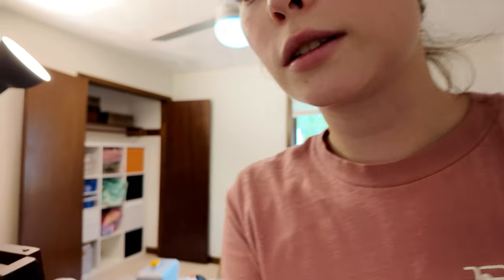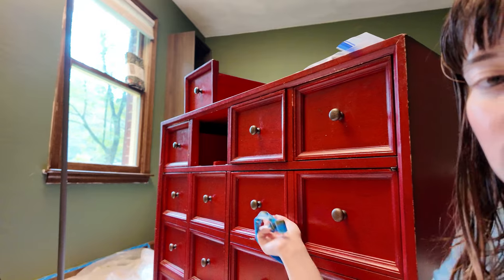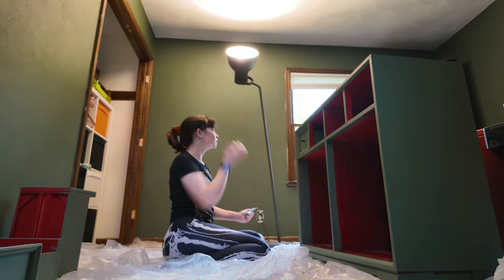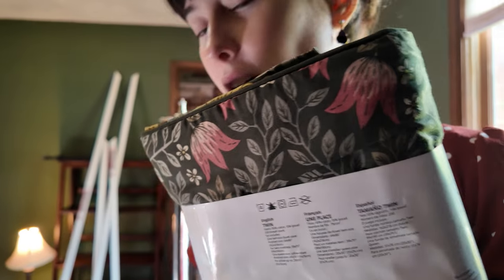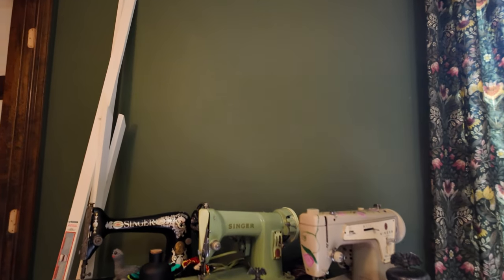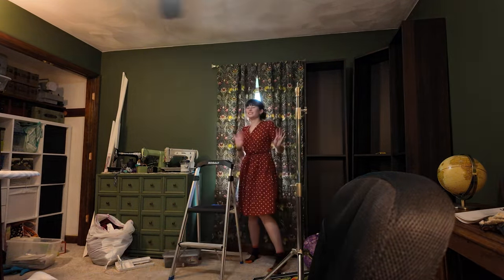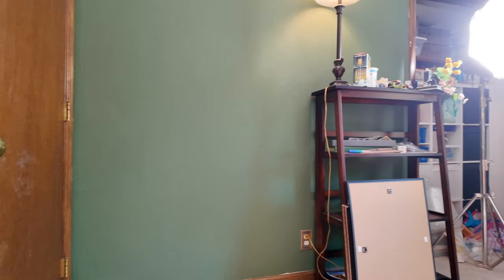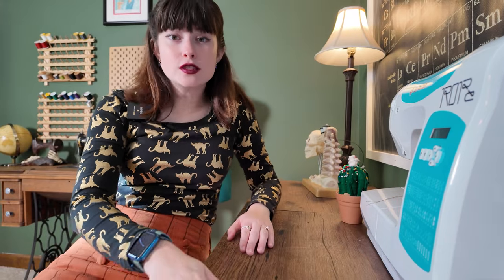Dark Academia, Vintage, Science Room Makeover | Designing My Own Filming Studio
I just moved and with that move came my very own filming studio! I thought I would take you along the journey of transforming the room from boring and white to an absolute dream of dark academia, science, Hogwarts, vintage craziness! This was a fun (albeit exhausting) project and I am so excited to film future videos in this space!

Where I got the floor lamp and outlet covers!